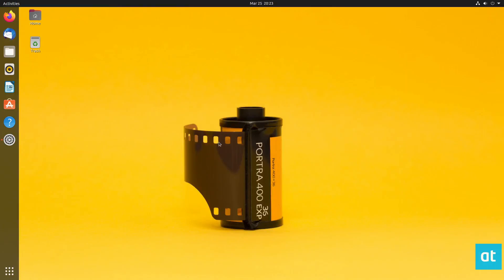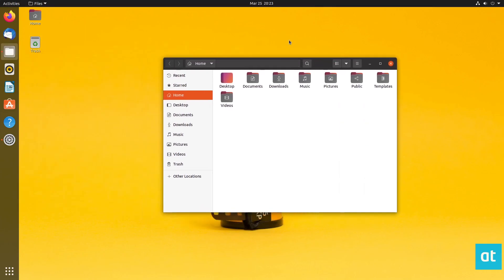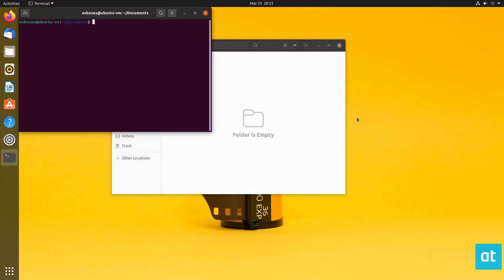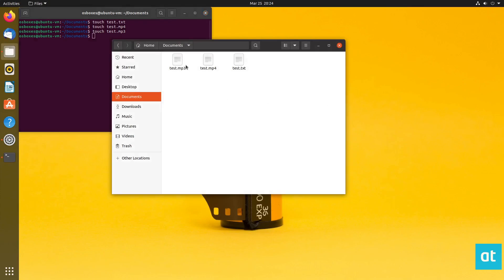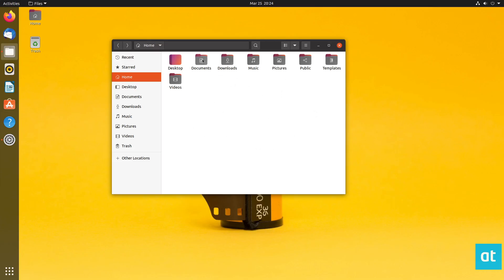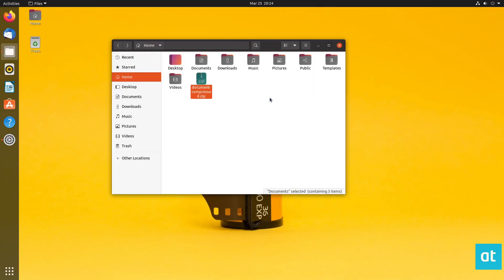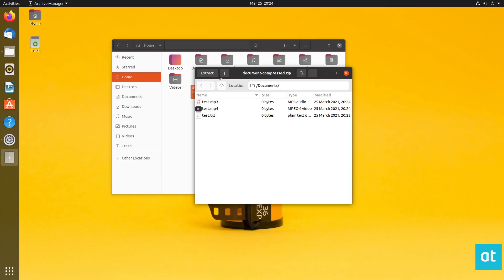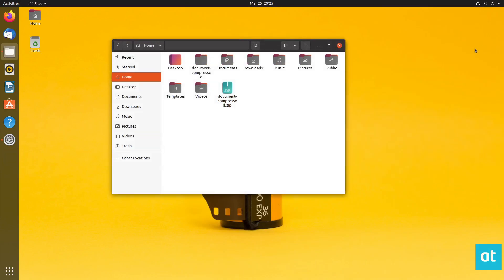Ubuntu: how to zip a folder [Guide]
Need to zip up a folder on your Ubuntu PC but don’t know how to do it? If so, this guide is for you. Follow along as we go over ways you can zip a folder on Ubuntu!